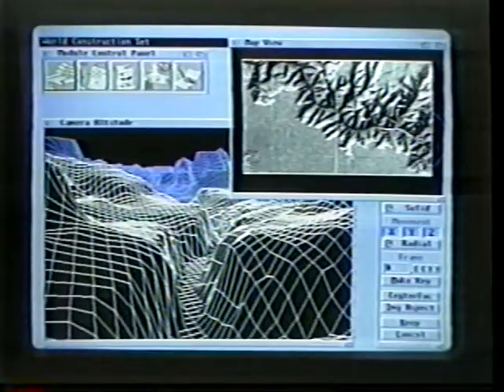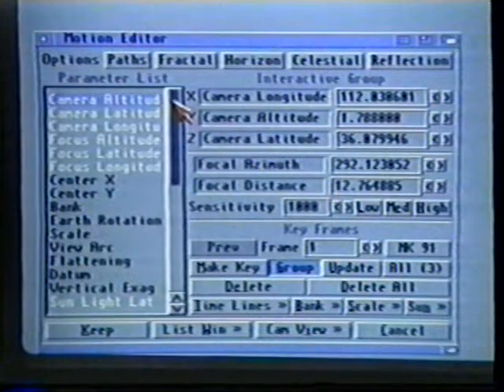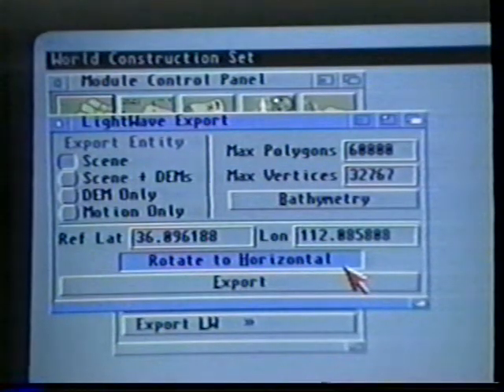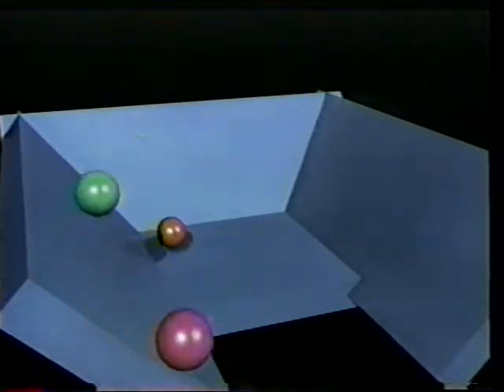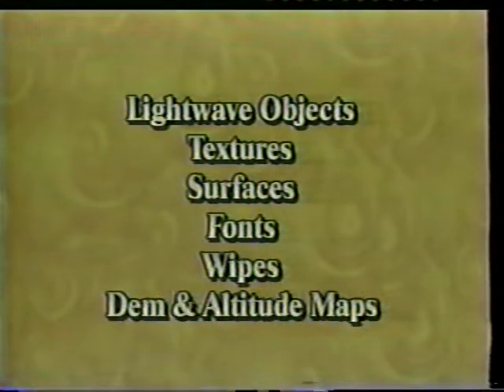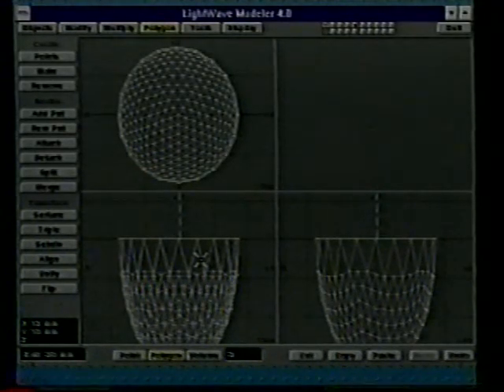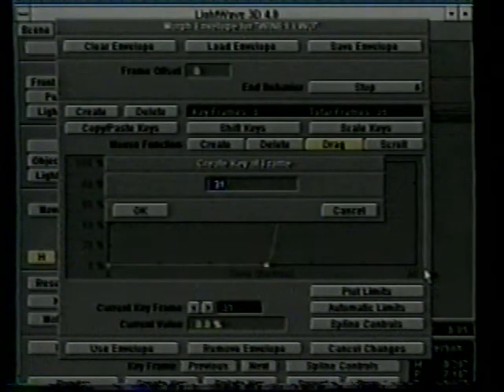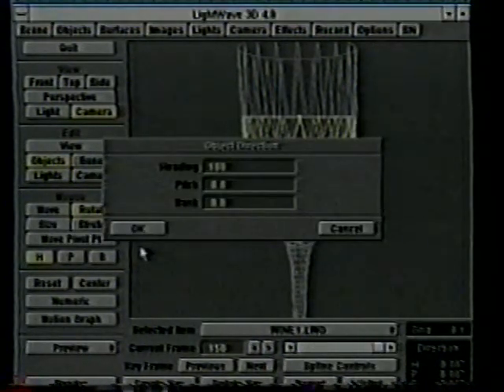Lightspeed Issue 6